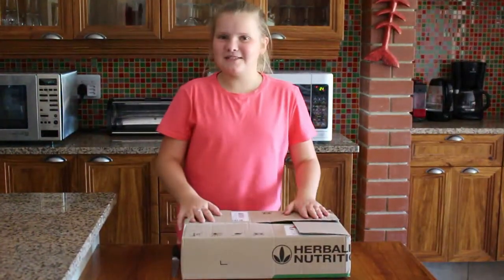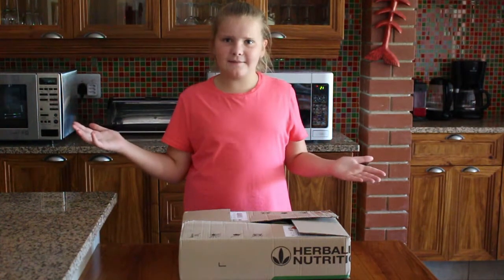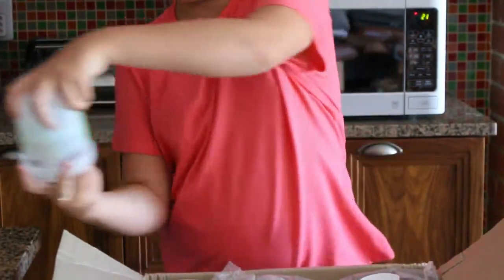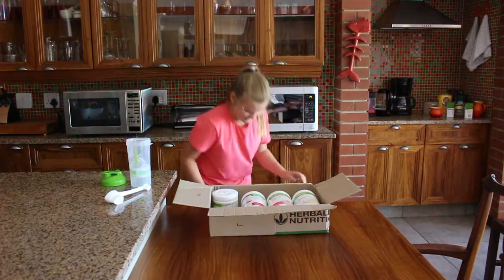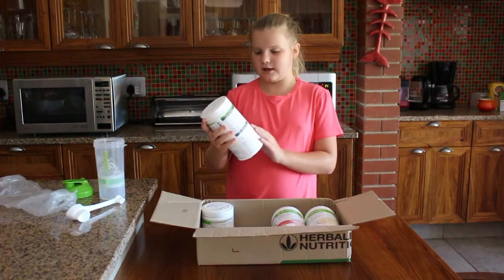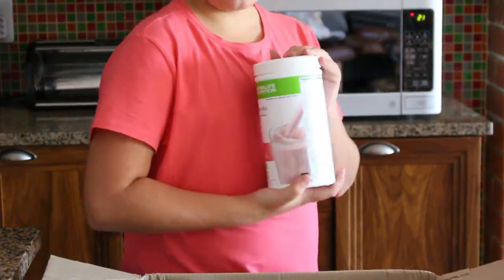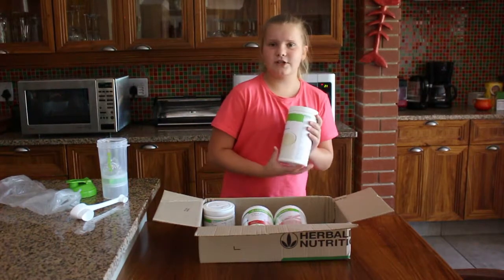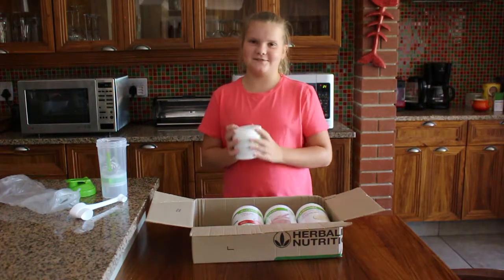Herbal life box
10 Day Herbal life Challenge with Elische

Follow Elische for 10 days for some excellent lifestyle changing tips with Herbal life.